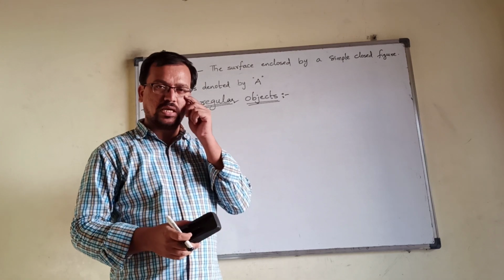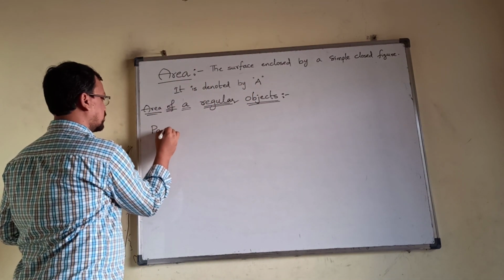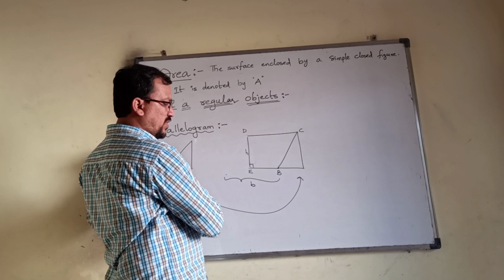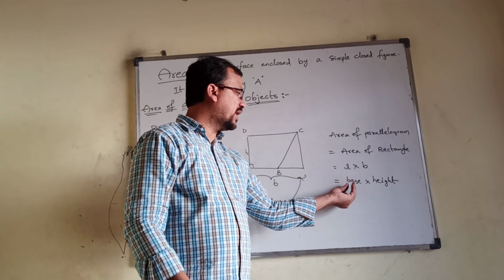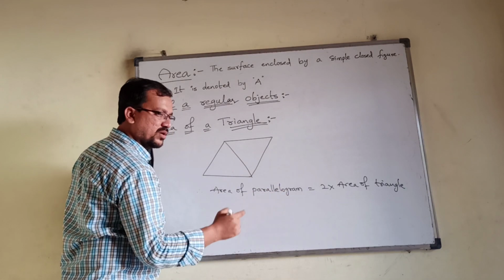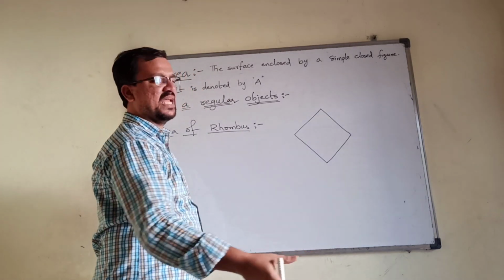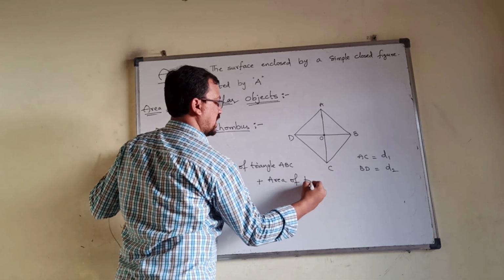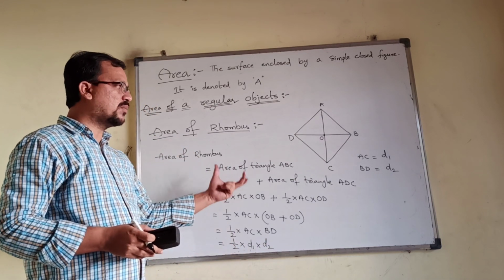AREA OF REGULAR OBJECTS-Every formula has its derivation.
M. SHYAM SUNDER
TGT MATH
TSWRS KONDAPAKA, SIDDIPET.